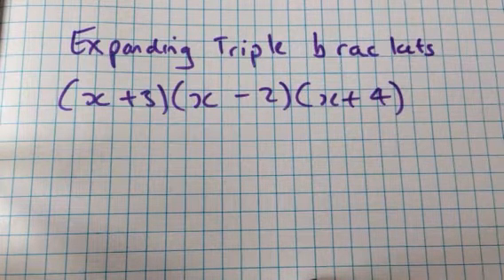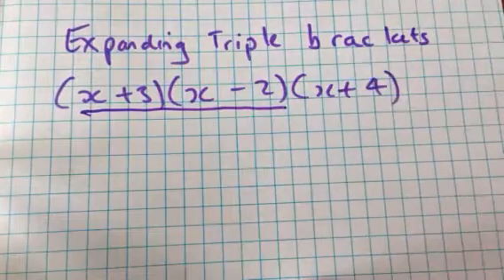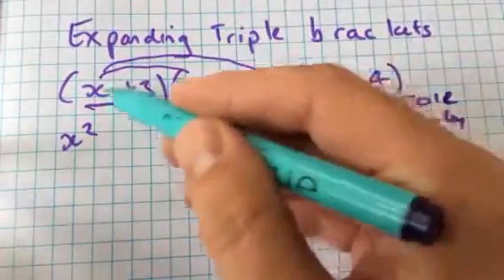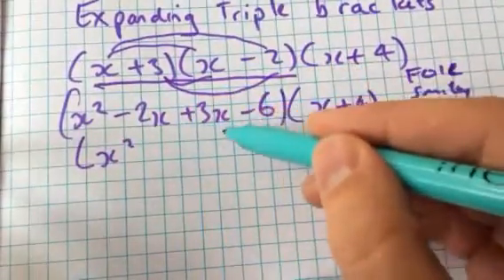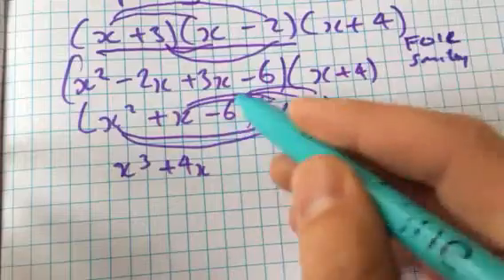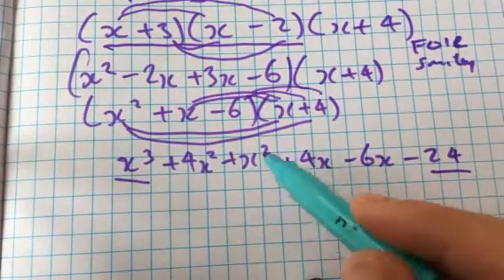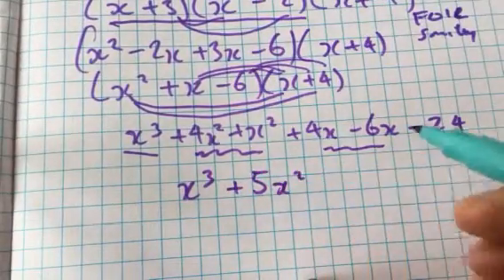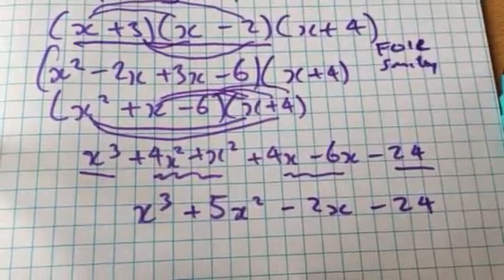Maths GCSE expanding triple brackets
Using algebra techniques to expand three brackets.
FOIL method or other for first pair of brackets